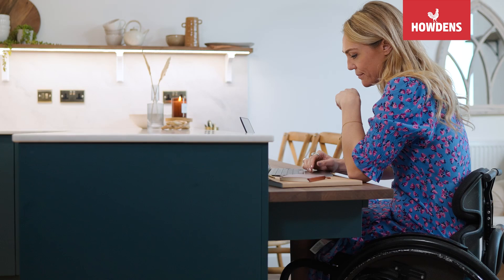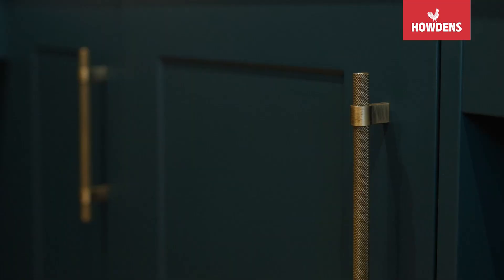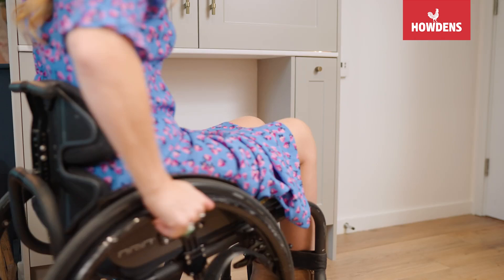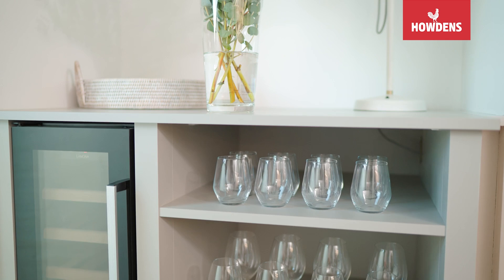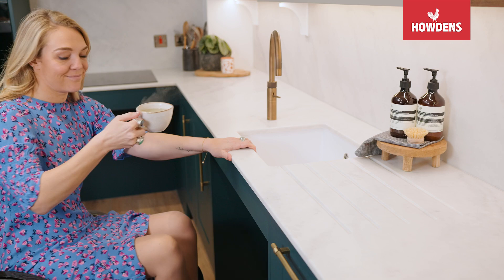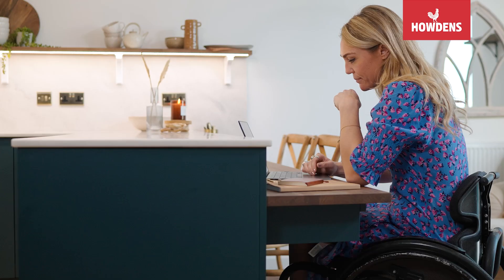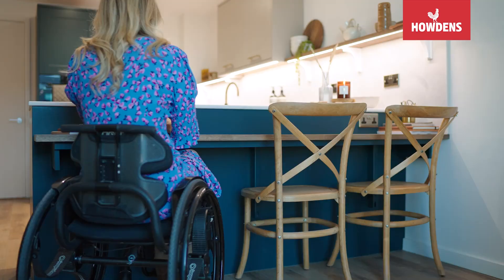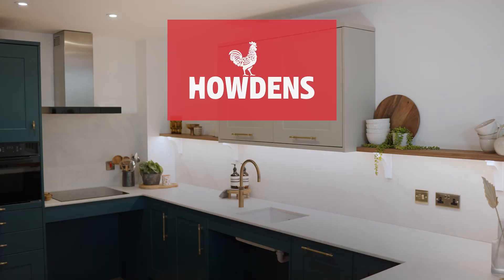Sophie Morgan's Accessible Howdens Kitchen Makeover Tour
This accessible kitchen makeover with Sophie Morgan, designed with bespoke kitchen elements for wheelchair access, demonstrates how our products can be adapted for all ages and stages of life. TV presenter, Sophie Morgan, is best known as a disability campaigner and broadcaster. Following an accident in her teens, Sophie now uses a wheelchair, so her new kitchen makeover needed to accommodate her access needs, while offering a stylish space. Working with her Howdens designer, Sophie created this beautiful blue kitchen with clever cabinetry, smart storage solutions, and intelligent tech to craft an area fit for modern living.

Kitchen - Chelford Marine Blue and Chelford Pebble
Worktop -  Bespoke Apollo Slab Tech White Carrara Acrylic
Handles - Knurled Aged Brass Effect Handles
Tap - Fusion Round Patinated Brass
Hob - Lamona Black Electric Induction Hob
Flooring - Timeless Oak Luxury Rigid Vinyl Flooring